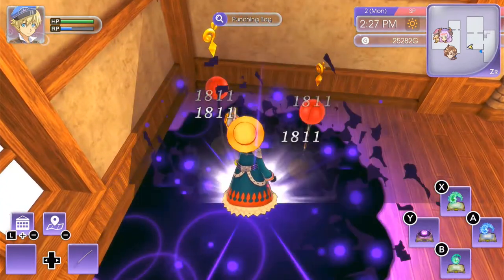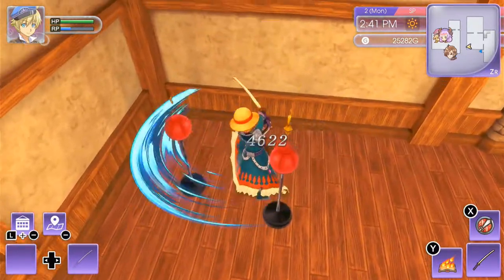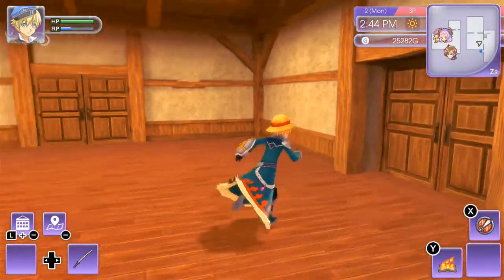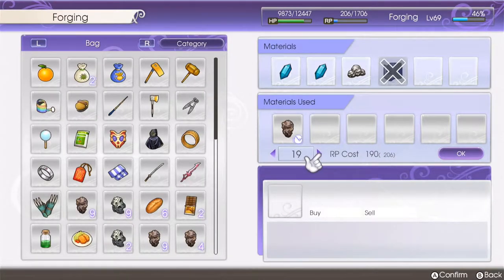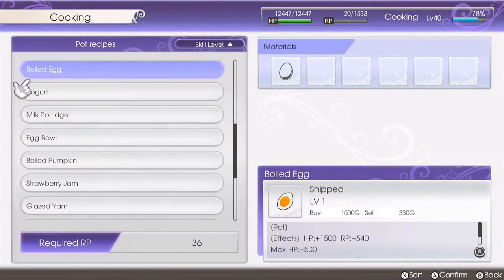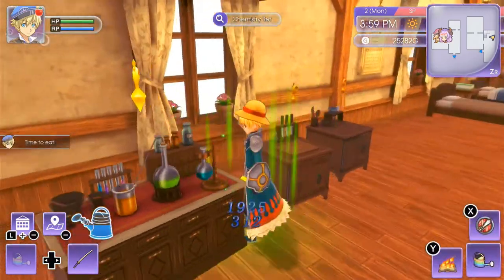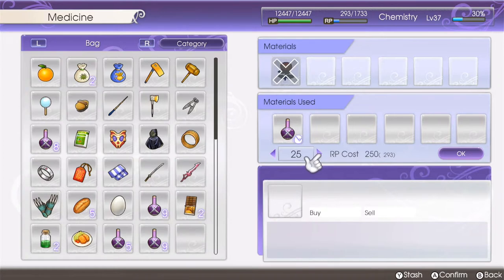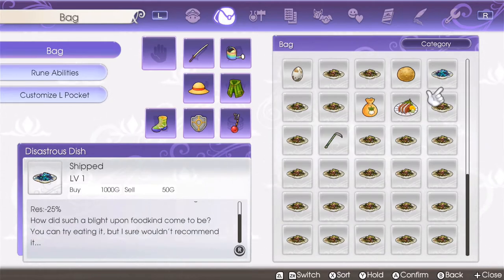How to get up your Crafting/Forging/cooking/Chemistry skill levels fast in Rune factory 5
This is a video to help you skill up your crafting, forging cooking and chemistry.